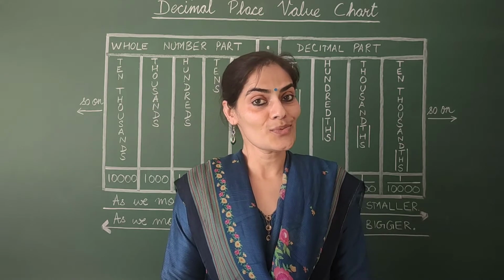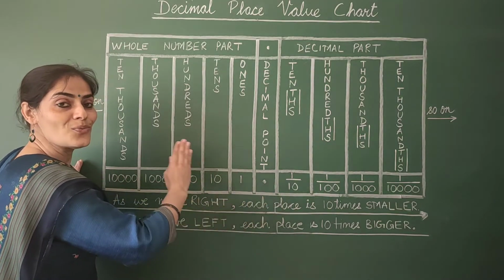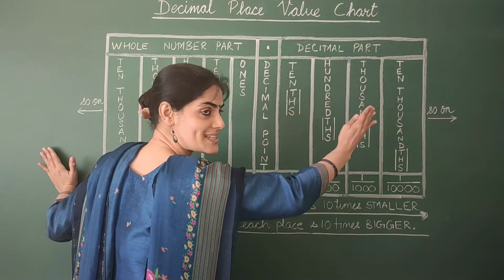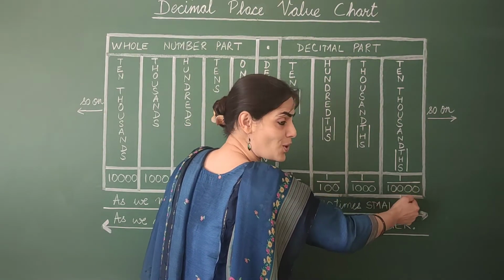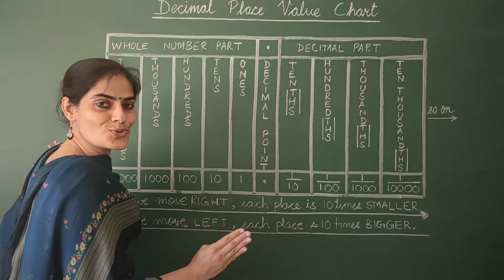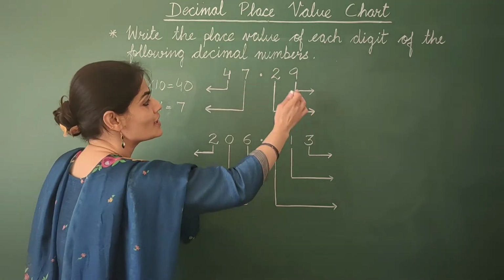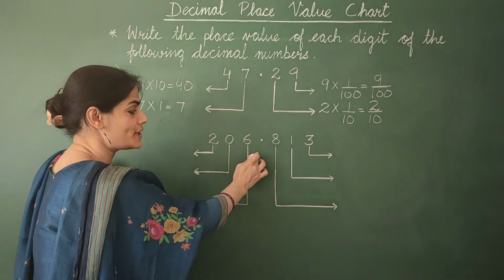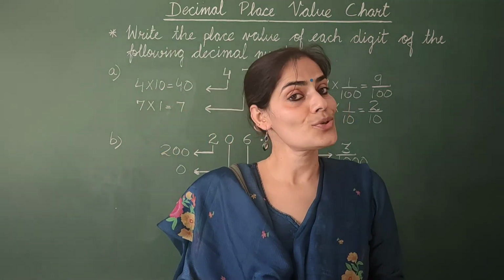Decimal Place Value Chart- Introduction And Exercise